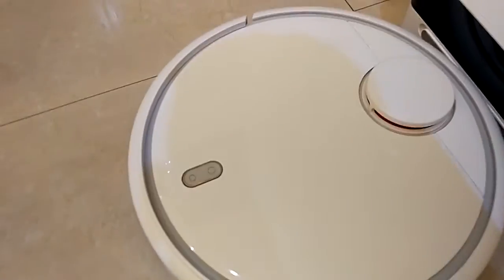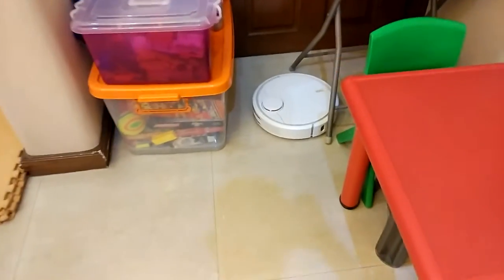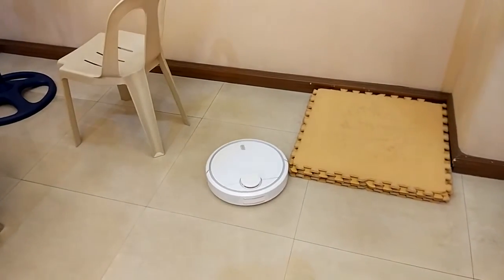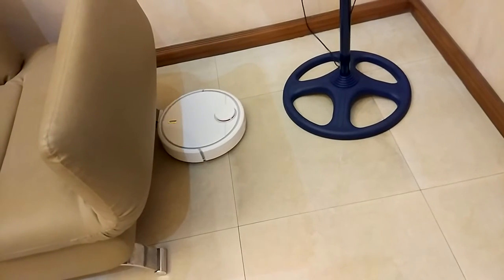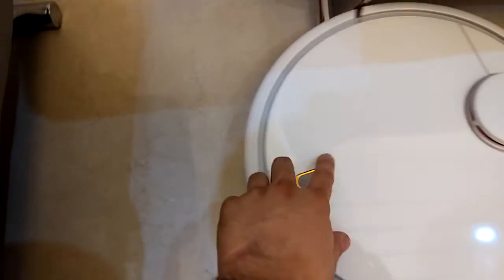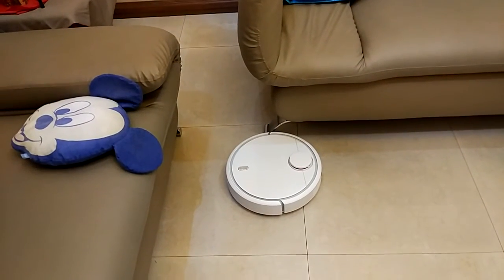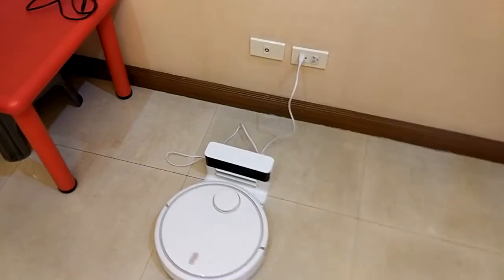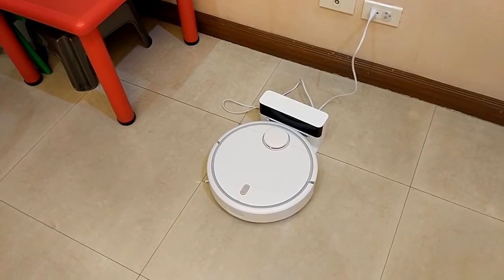Mi Smart Vacuum Cleaner